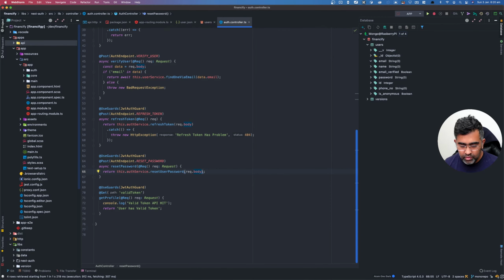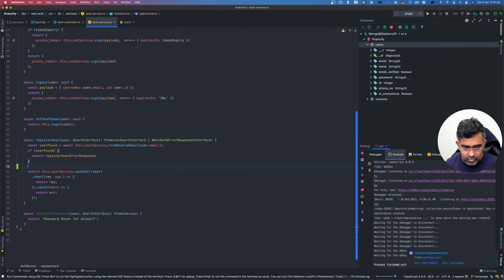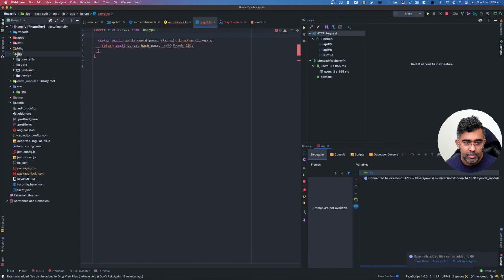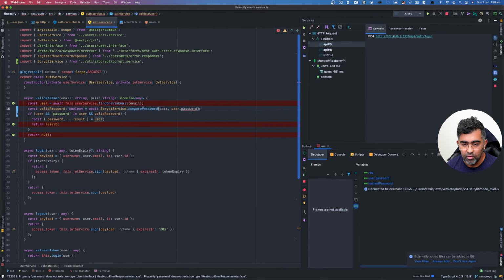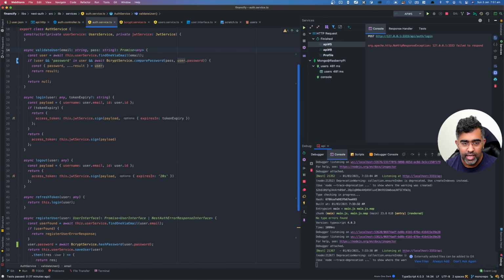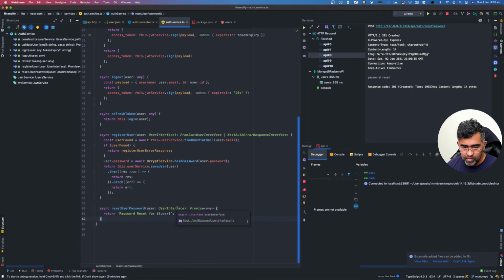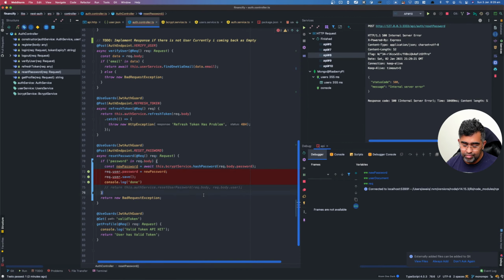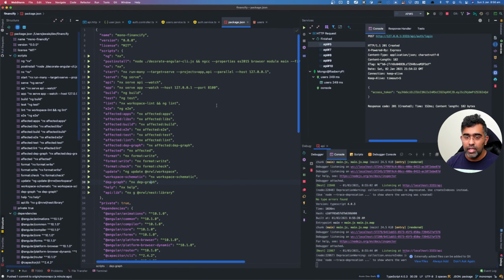Building Full Stack Application Using Ionic Angular and Nest JS - Live Session #5